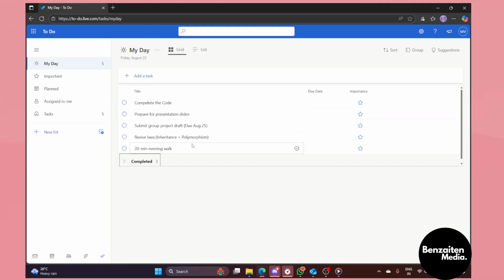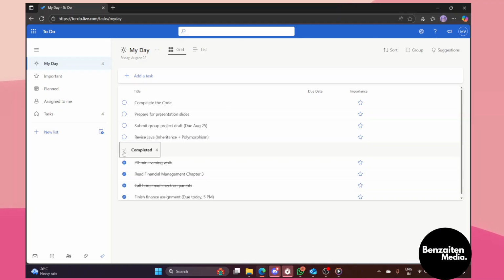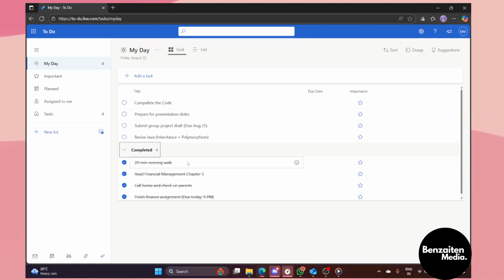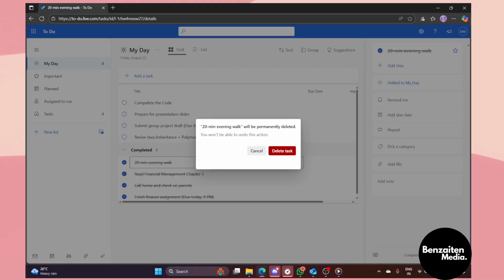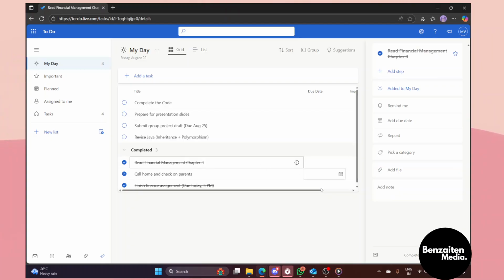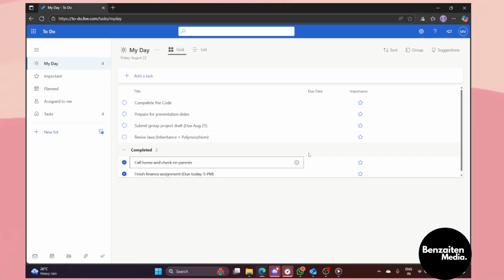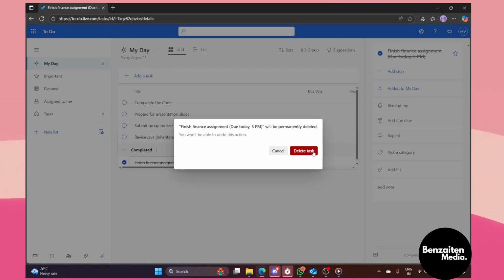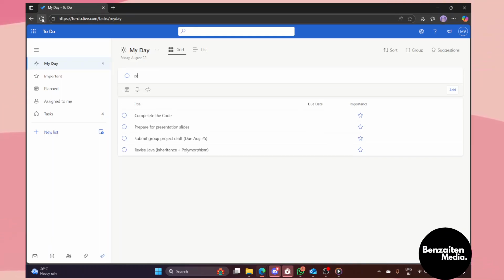How to Delete All Completed Tasks in Microsoft To Do | 2025 Full Guide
In this tutorial, you’ll learn how to delete all completed tasks in Microsoft To Do step by step. Whether you’re cleaning up your task list or starting fresh, this guide will help you quickly remove completed tasks and keep your To Do app organized.

🔍 What You’ll Learn:

How to view completed tasks in Microsoft To Do

How to delete individual completed tasks

How to bulk delete all completed tasks

How to keep your To Do lists clean and organized

🛠 Features Covered:

Accessing completed tasks in Microsoft To Do

Bulk deleting finished tasks

Managing and cleaning up task lists

Tips for maintaining productivity in Microsoft To Do

💼 Best For:

Students managing tasks in Microsoft To Do

Professionals keeping projects organized

Anyone looking to reset or clean their task manager

🎓 Bonus Tips:
Use the “Archive” or “List Cleanup” option if you want to save a history of your tasks before deleting them.